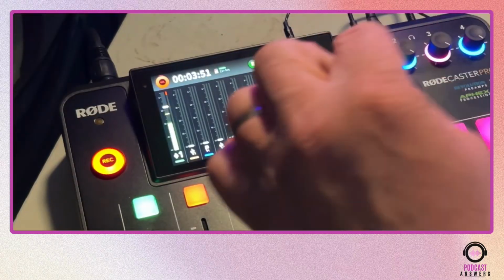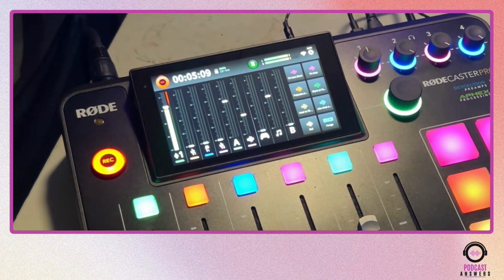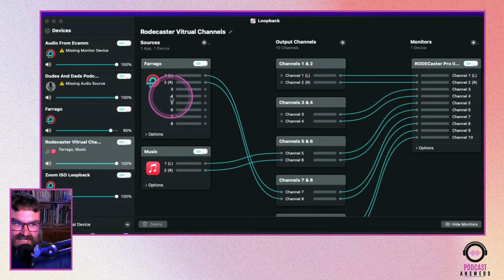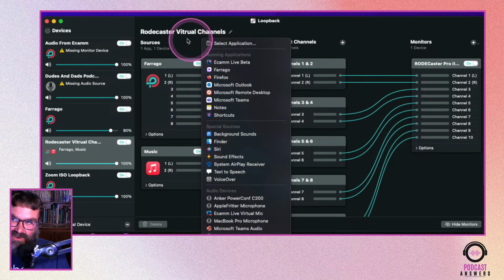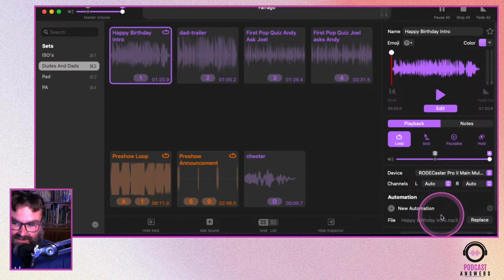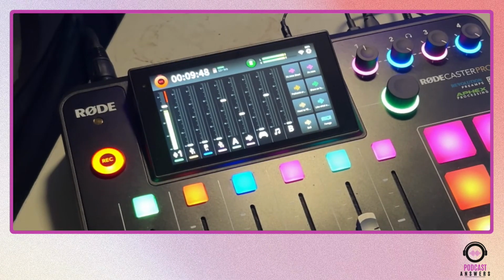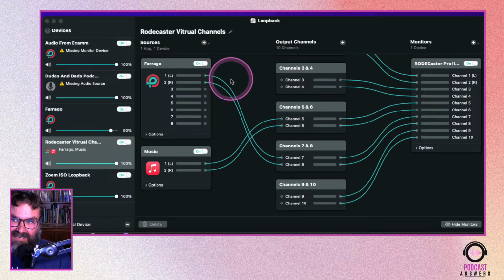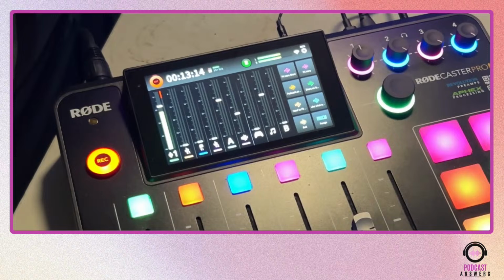Unlocking Virtual Channels: New RodeCaster Pro Beta Update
In this episode of Podcast Answers, we explore the exciting new beta update for the RodeCaster Pro and Duo, introducing four additional virtual input channels. Learn how these channels can enhance your podcasting setup, the benefits for gamers and streamers, and how Mac users can leverage Loopback for full functionality.

The following is the mapping for theRodecaster multi track

1 USB 1 Main Left
2 USB 1 Main Right
3 Game Left
4 Game Right
5 Music Left
6 Music Right
7 A Left
8 A Right
9 B Left
10 B Right